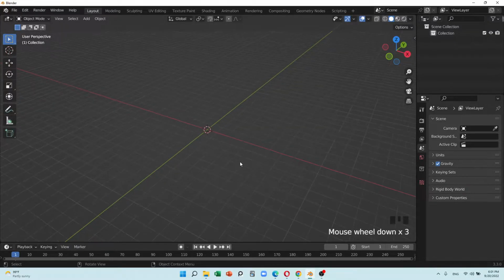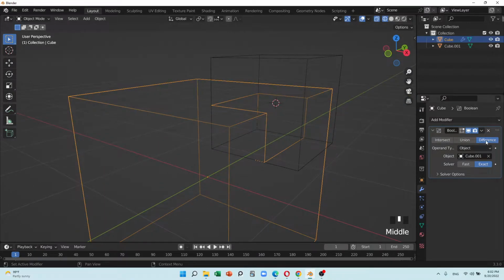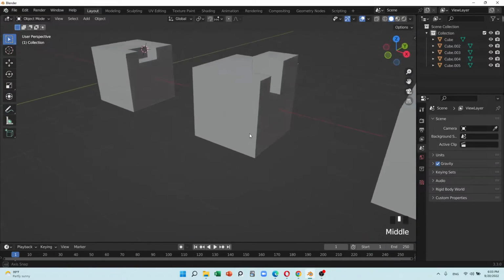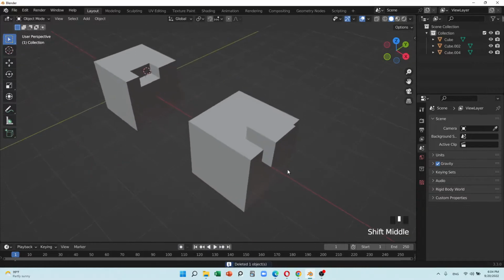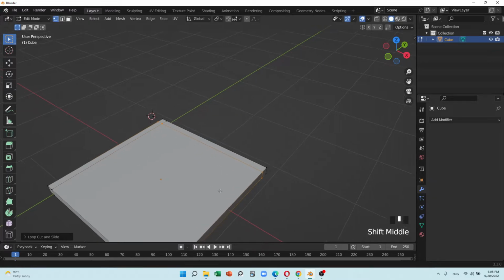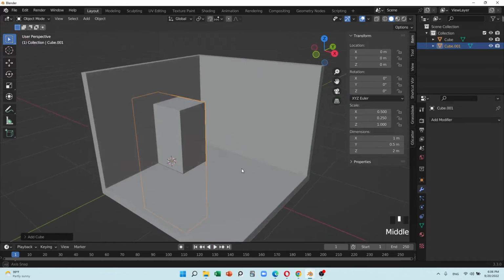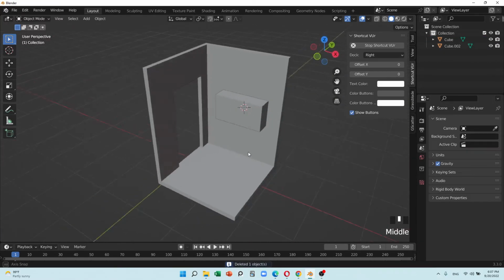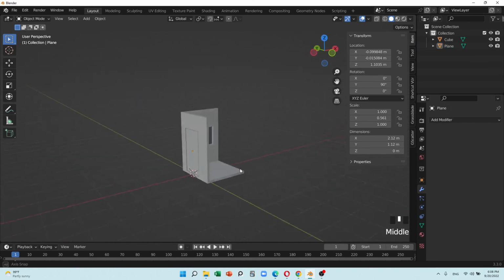Boolean Modifier in Blender - 49#